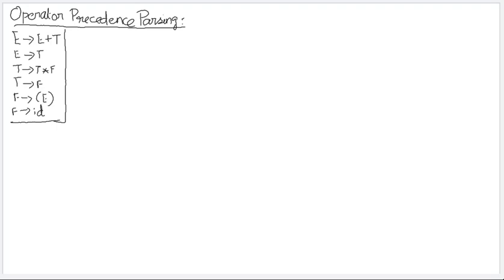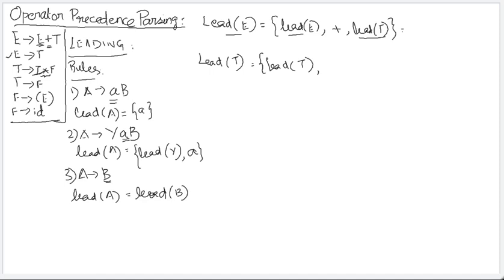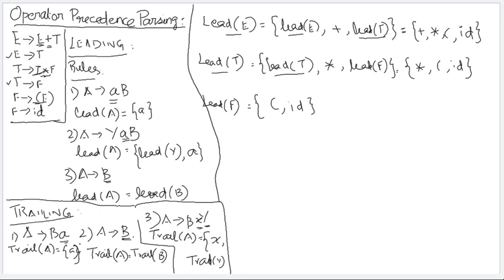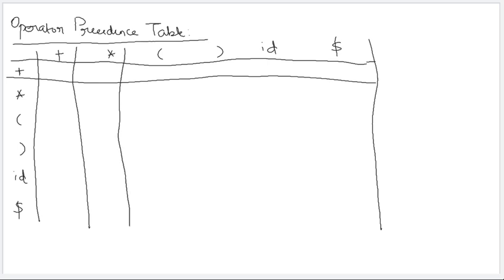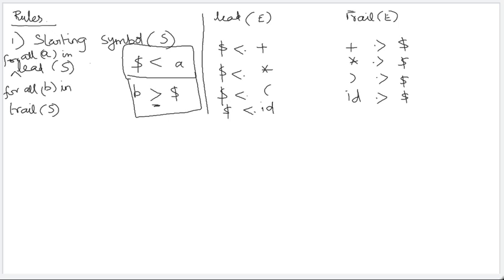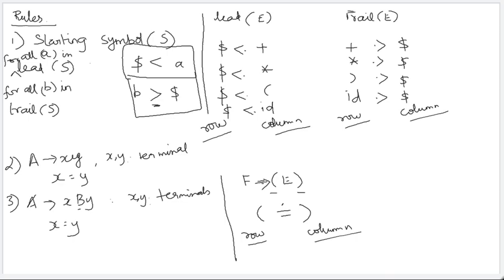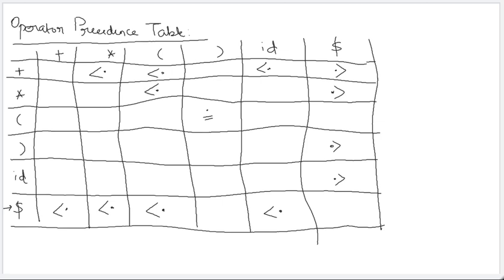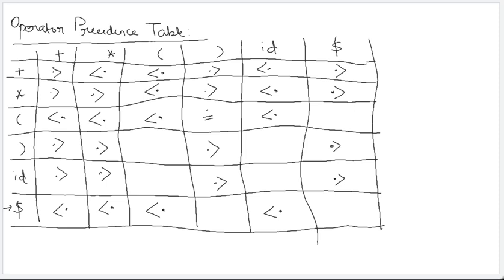Operator precedence parsing part1